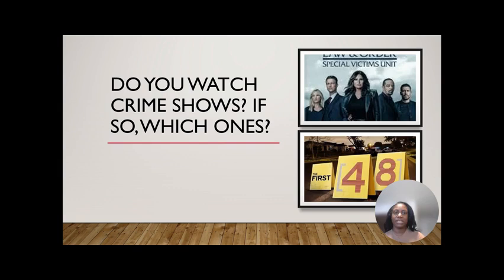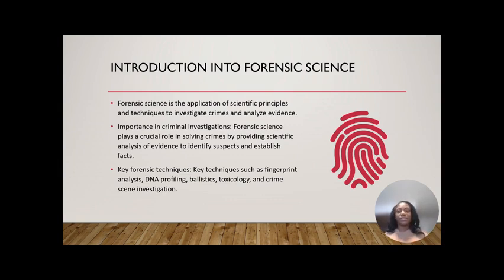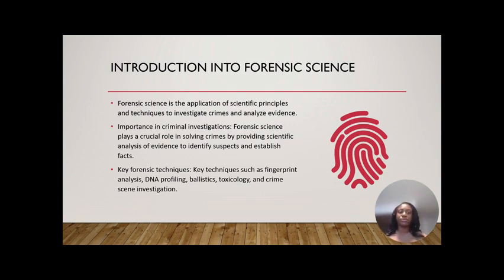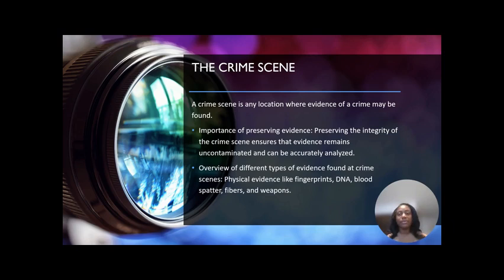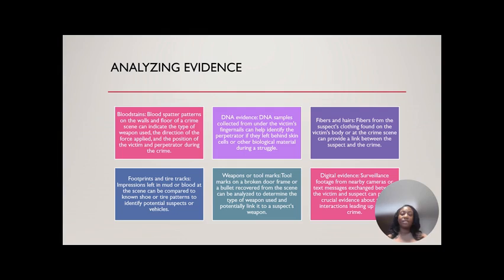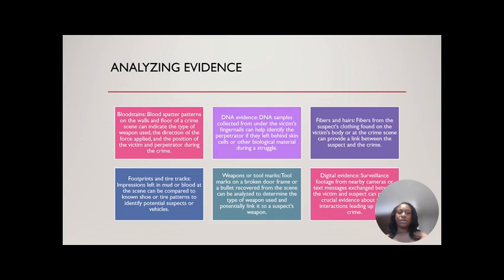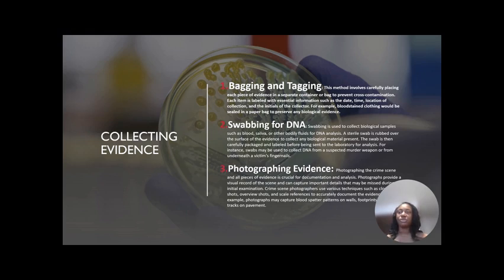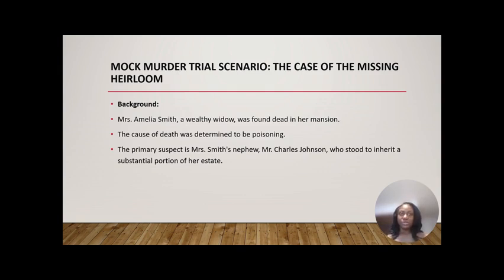How to Solve a Murder with NJ Teacher Ms. McKoy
Ever wondered how real-life crime scenes are solved? Join Ms. McKoy as she takes us on a thrilling journey into the world of forensic science! In this engaging video, perfect for students and educators alike, you'll learn the basics of forensic investigation, what makes up a crime scene, the different types of evidence used, and how it's all meticulously analyzed to catch a culprit. Whether you're a teacher seeking an excellent lesson example or a student eager to learn more about solving mysteries, this video is for you!